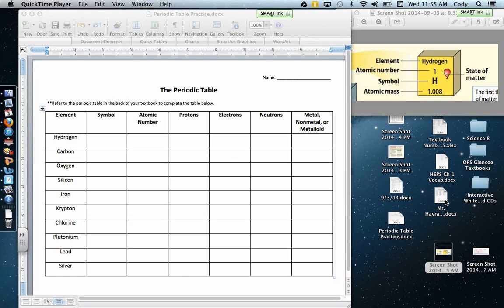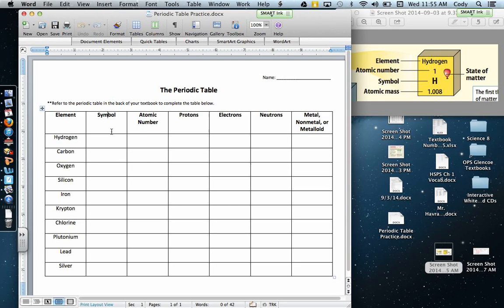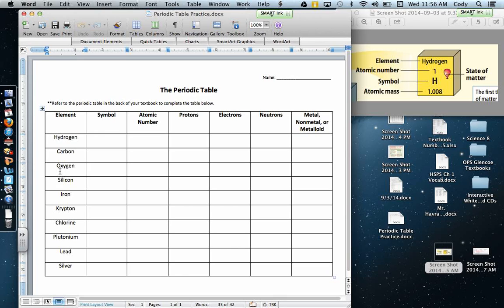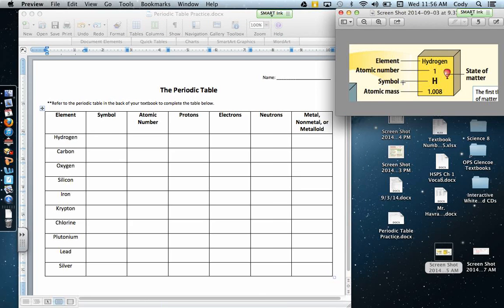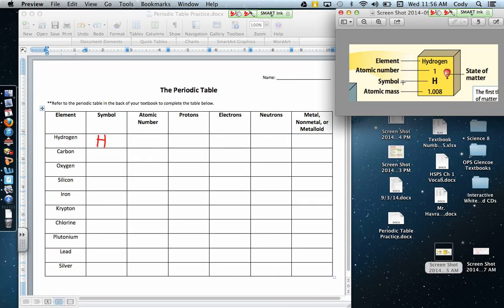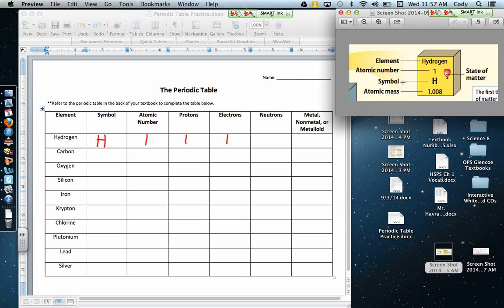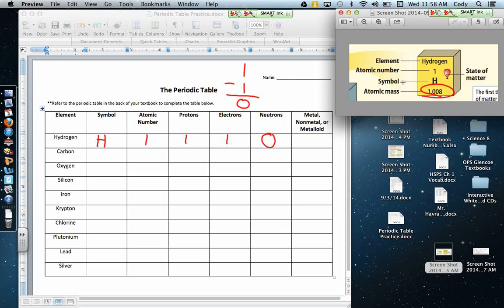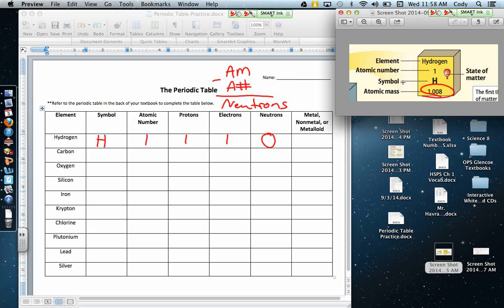Sub Video 9:4:14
Video describing how to complete worksheet on the periodic table